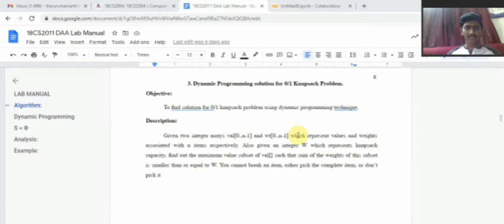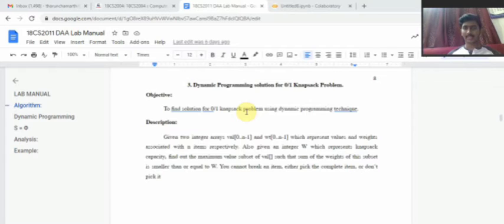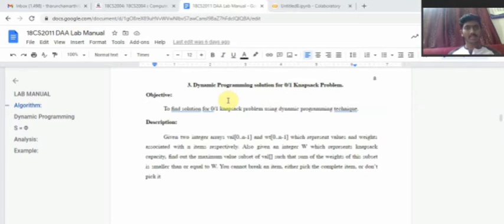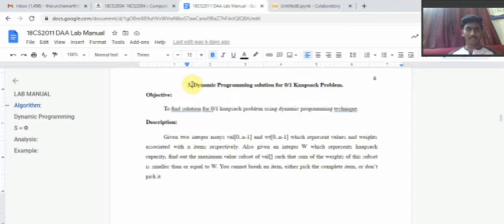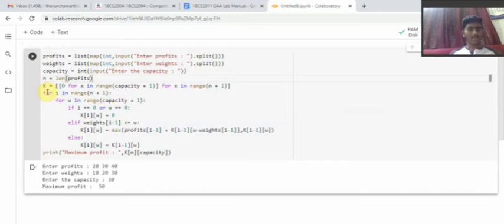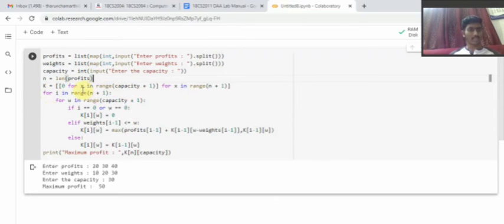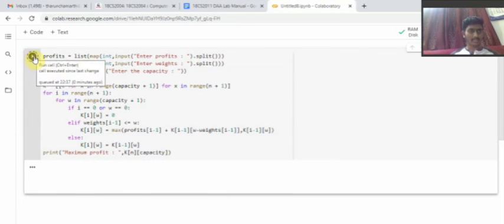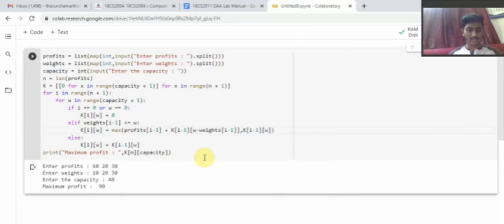Dynamic Programming solution for 0/1 Knapsack Problem.